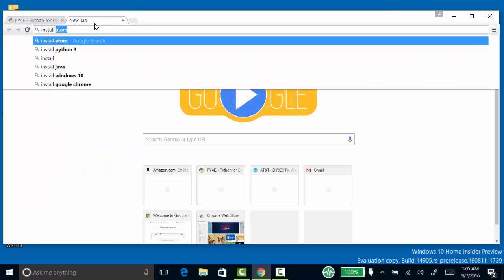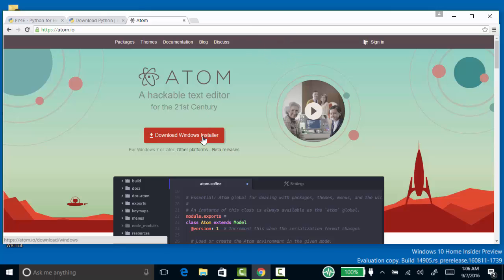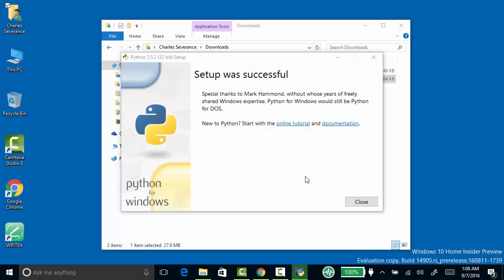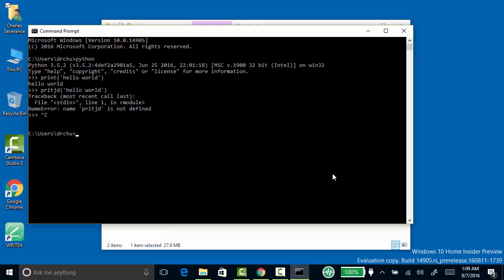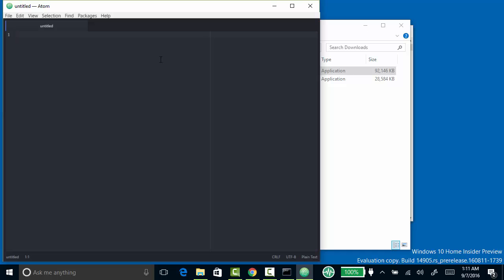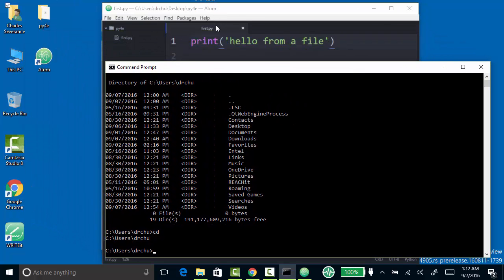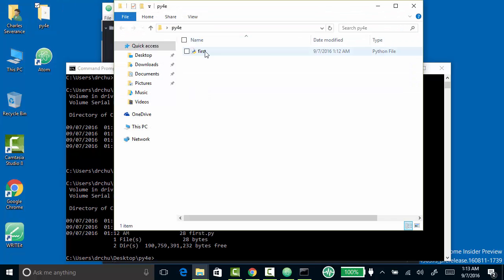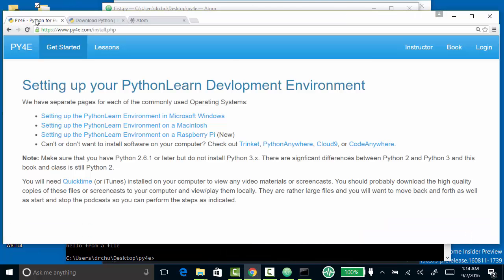Installing Python 3 on Windows-10 (old - Atom)